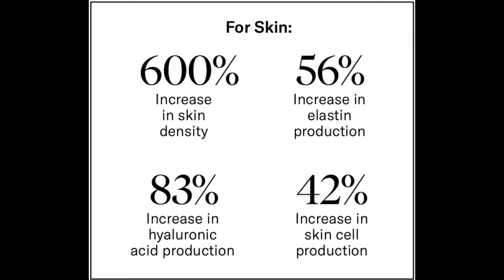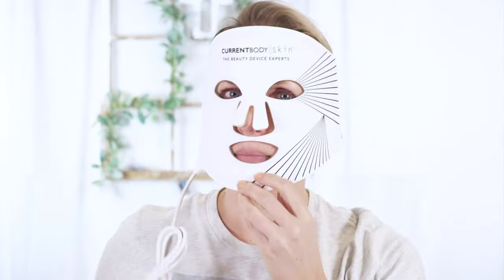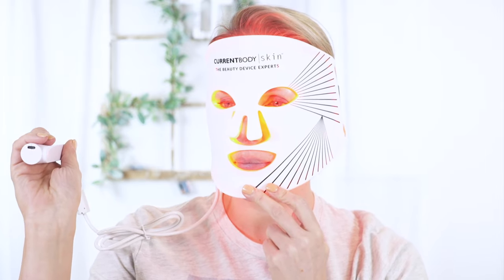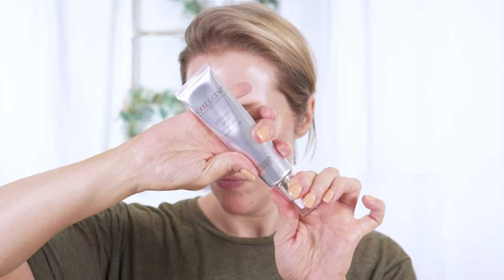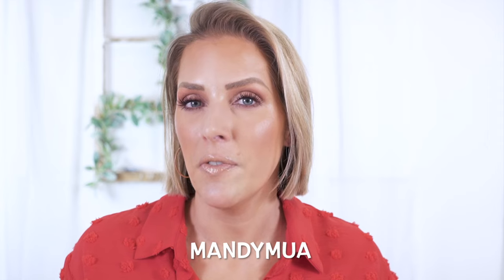CALECIM PROFESSIONAL SERUM | HYPERBOOST YOUR AT HOME SKINCARE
Calecim -
Professional Serum
Multi Action Cream
Recovery Night Complex
Professional Pigment Solution
Restorative Hydration Cream

Makeup/Skincare Used/Mentioned:

Gressa Eye Tint "Aurea" for highlight